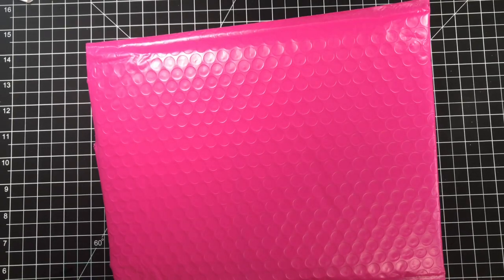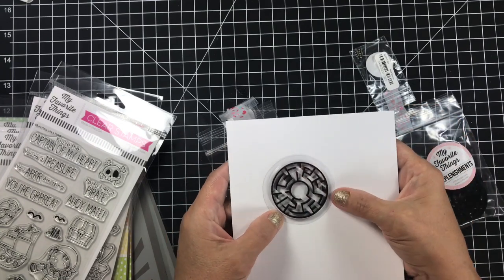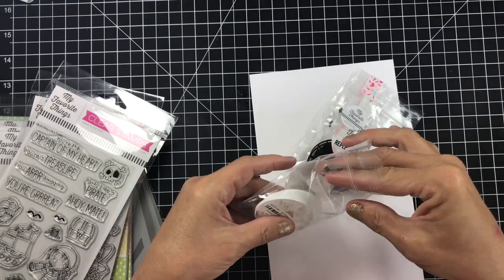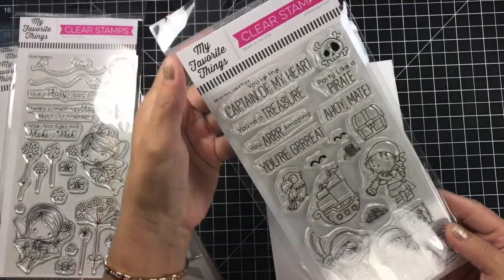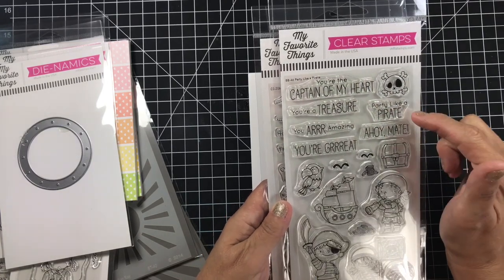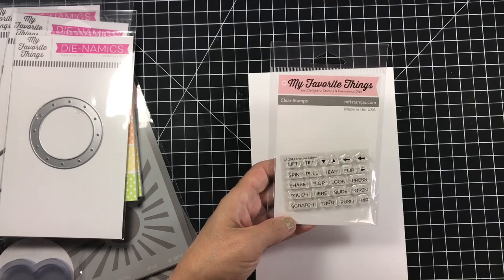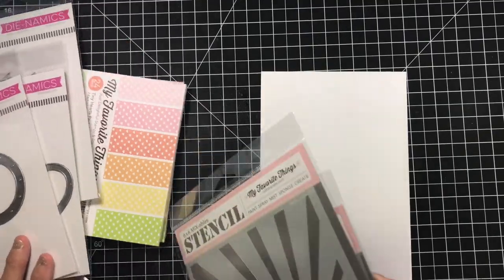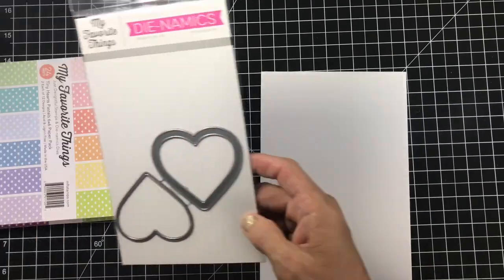June Release MFT Haul (My Picks)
Here are my picks from the 6/17 release from My Favorite Things .
All the items were purchased from The : NOT 2 SHABBY SHOP .

Follow me around :j